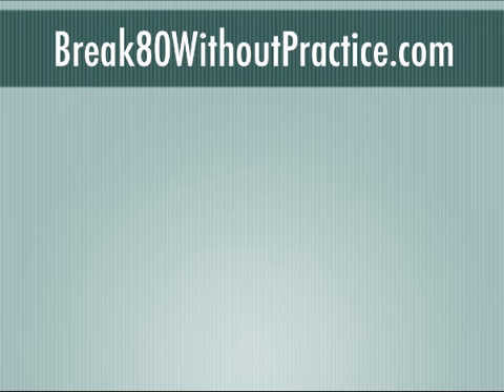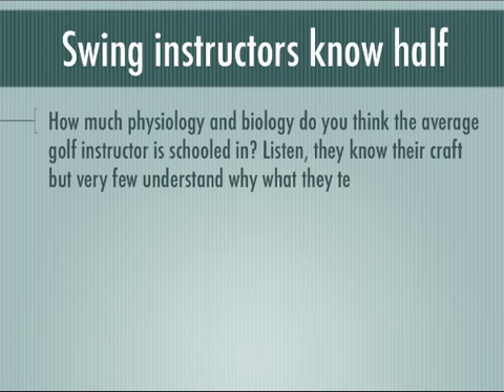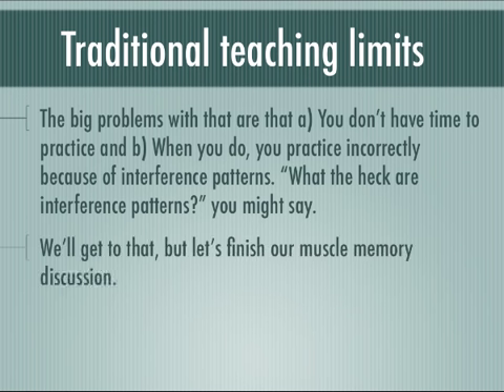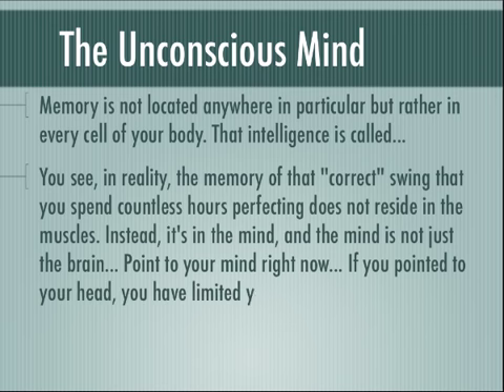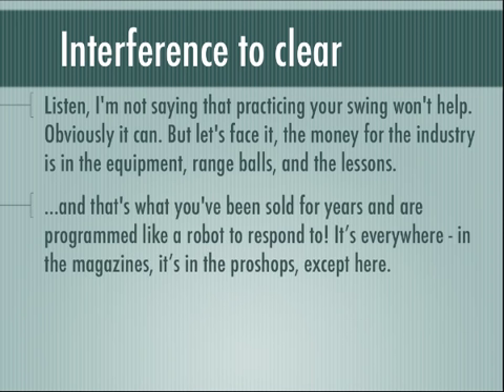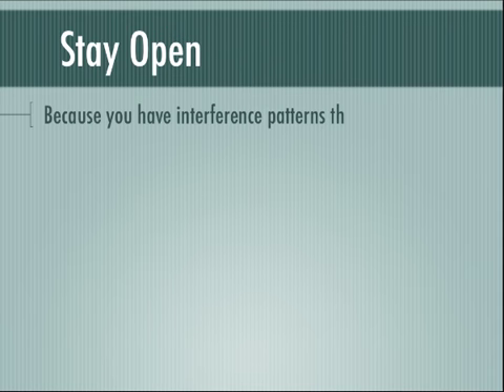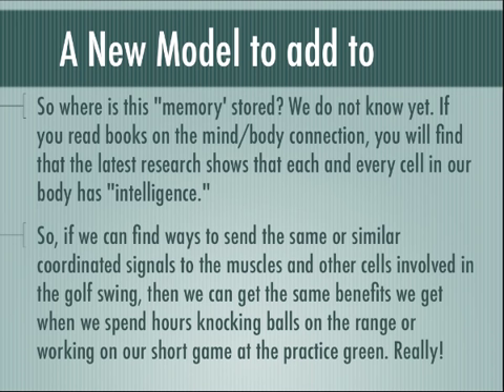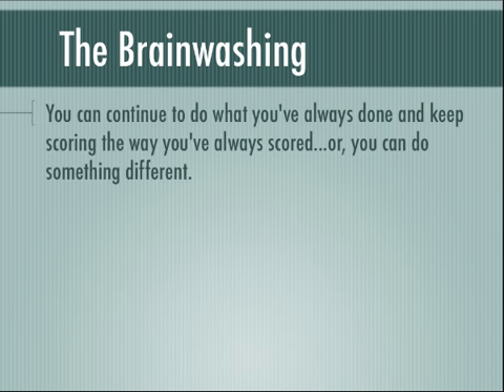Golf Muscle Memory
Golfers hold themselves back with their outdated beliefs about how to improve their swing.  Visit break 80 for a free book: "How to solve your golf problems" and tips for lowering your score without practice.